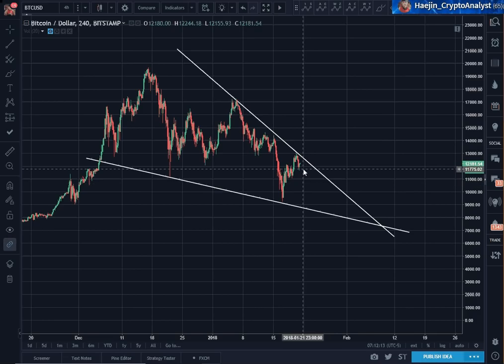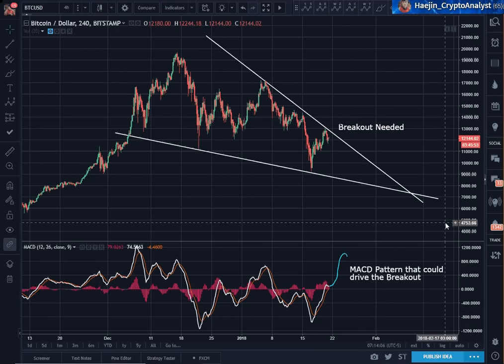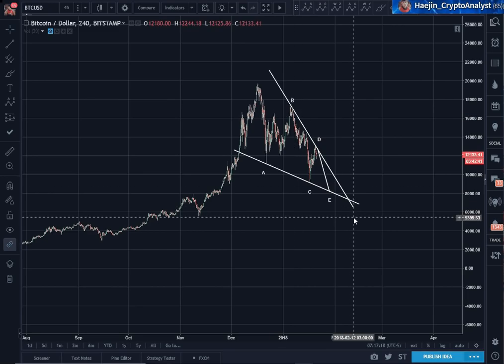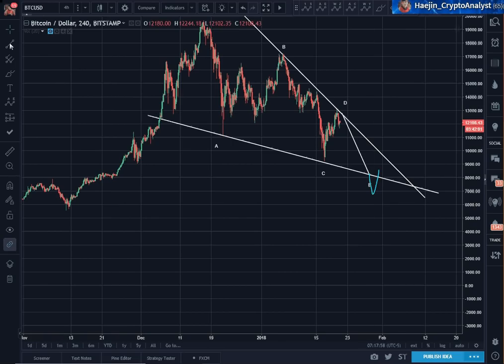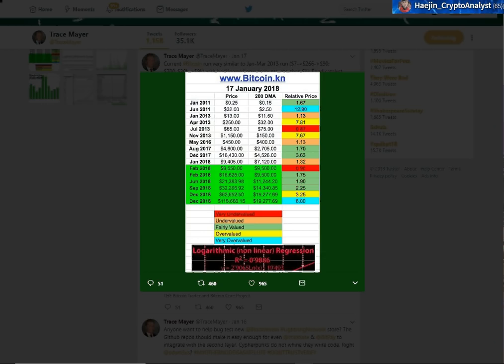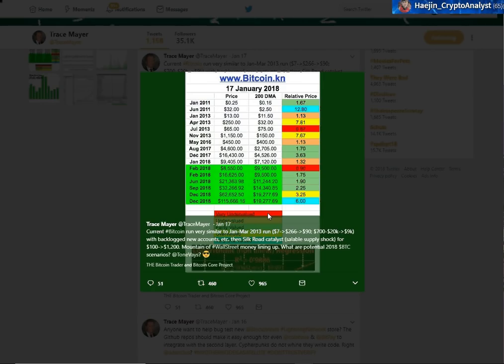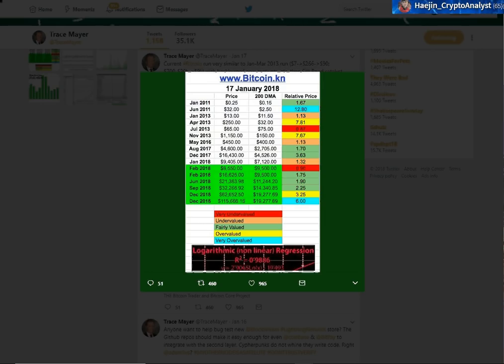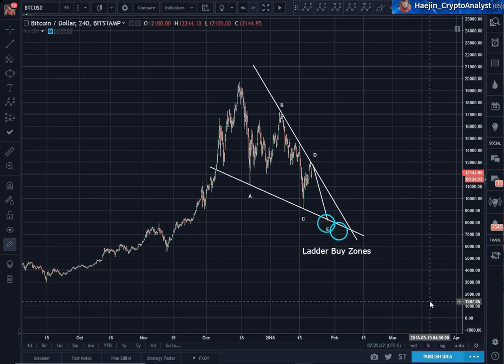Bitcoin (BTC) Morning Update: Why a completion of the Wedge Pattern could be better..